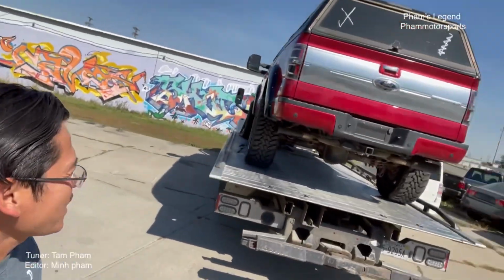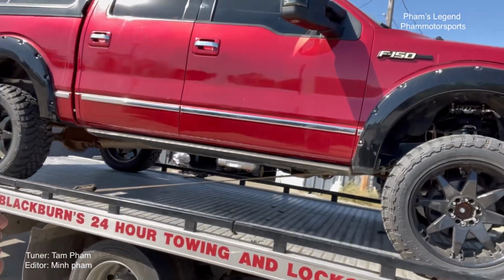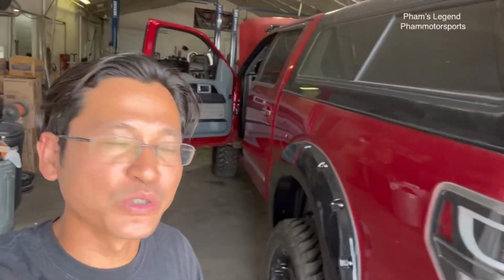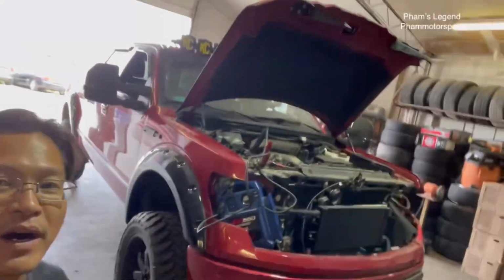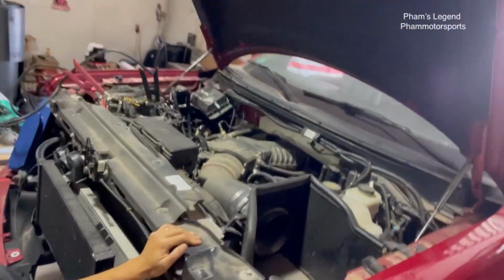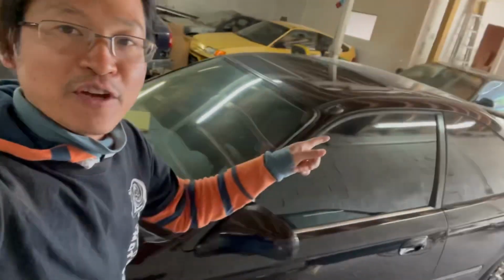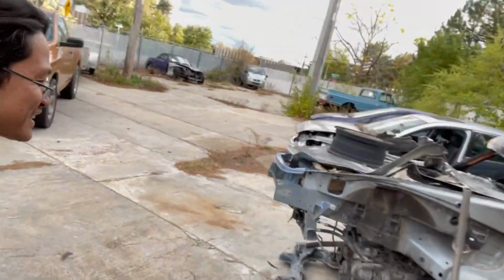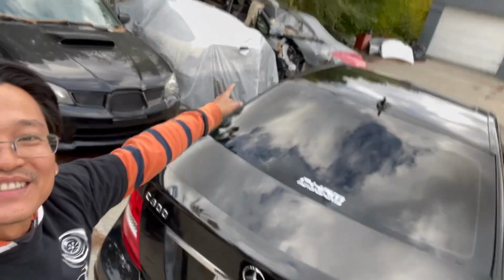Lifted ford f150 supercharger tune || Pham’s Legend